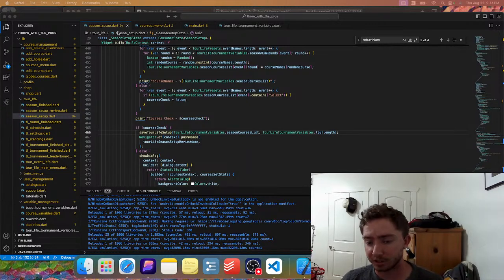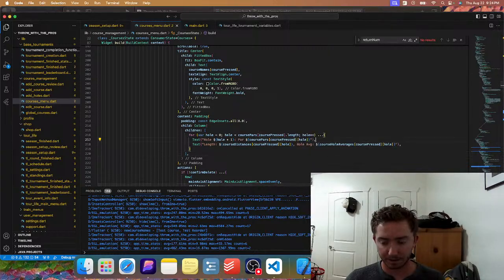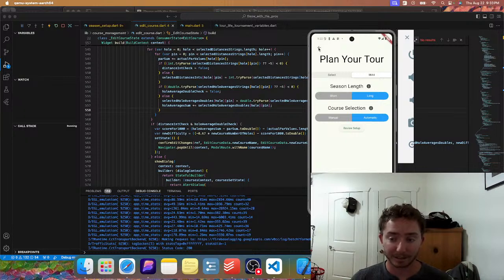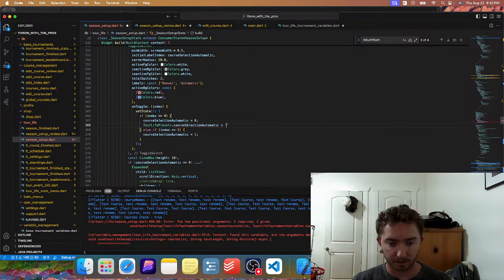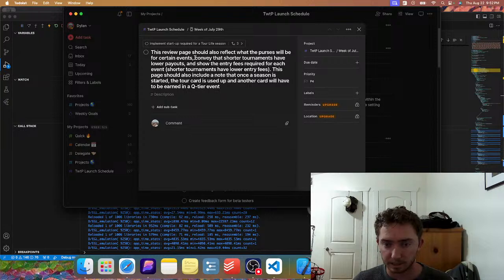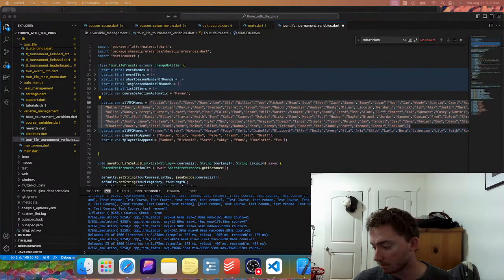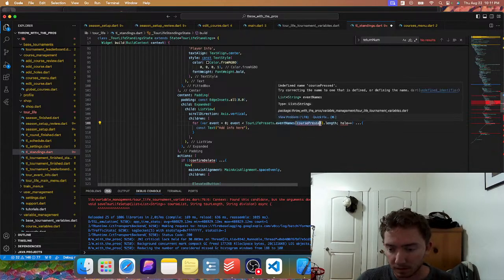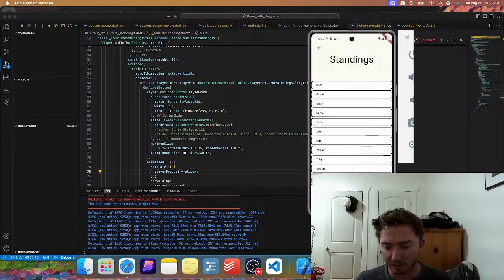Pro Tour Standings, Tour Life Setup, Edit Courses, and IAPs